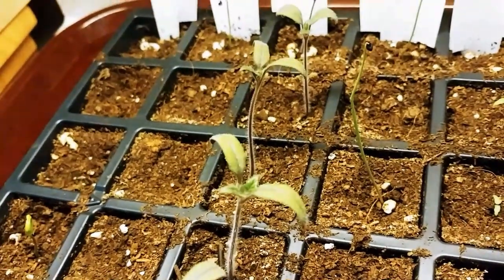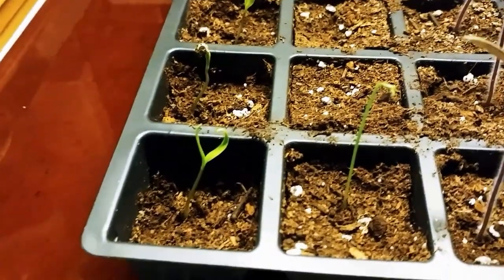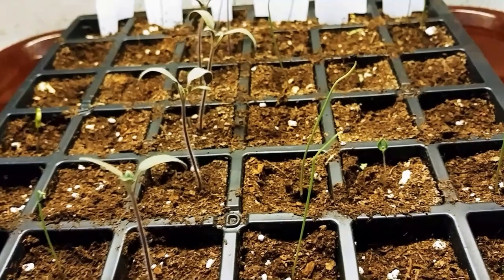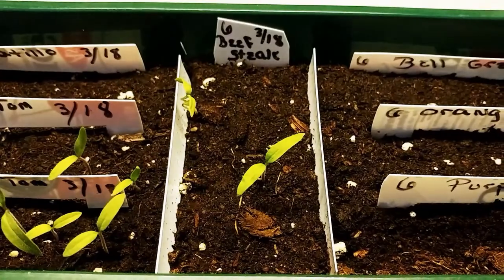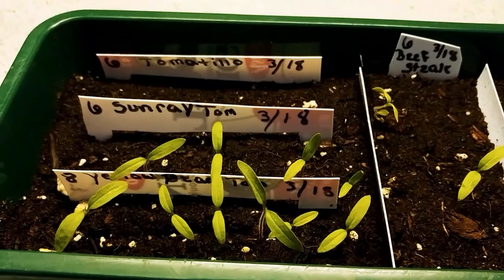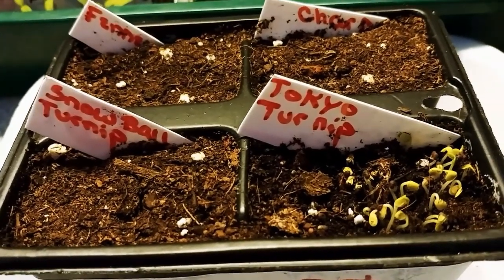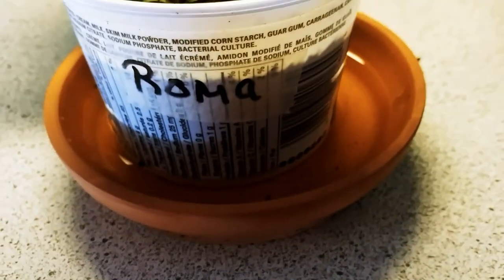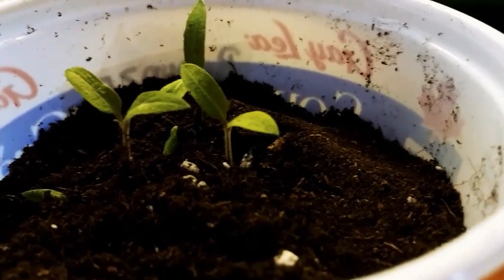Let the Games of Gardening 2022 Begin ~ Seedlings and Bug Netting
I am performing a line of defense this year against the Cabbage Moth Butterfly, even if they are small and look white with black spots on each wing looking like floating angels surveying my cabbage plants ~ even though all of that I want to at least eat some of the plants from the cabbage family this year. I just hope the chipmunk does not grow in love with the new nets I bought and bite off chucks like they did two years ago with my burlap covering and build their nests with the material. So, let the Games of Gardening 2022 begin.